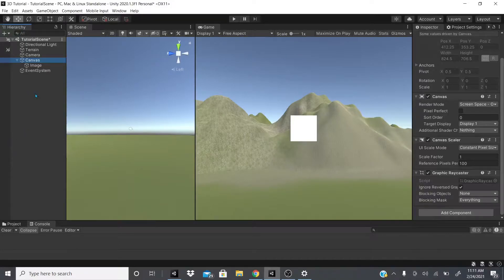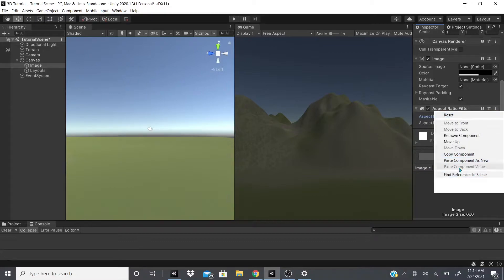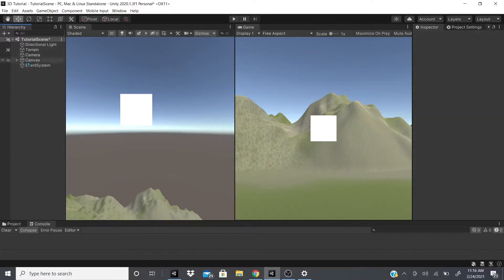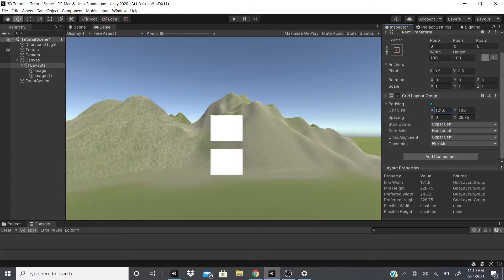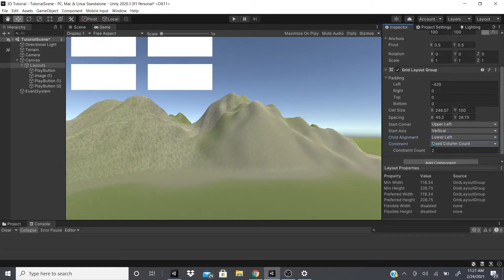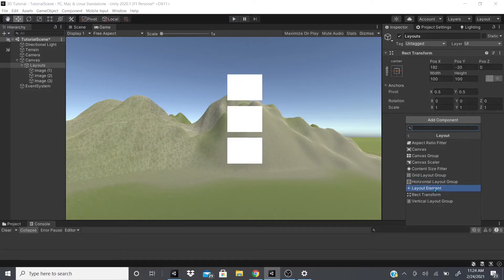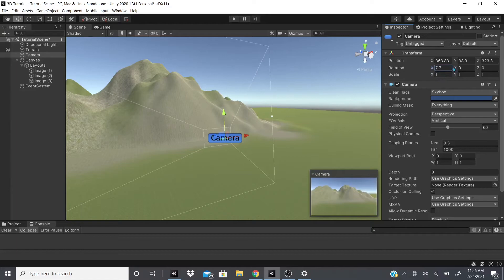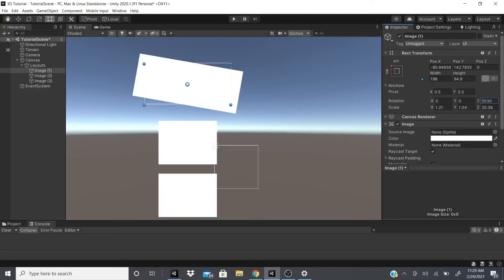Unity's Layout Components (Aspect Ratio Fitter, Canvas Group, Content Size Fitter, and more)Tutorial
In this video, I talk about Unity's Layout Components I mention Unity's Aspect Ratio Fitter, the Canvas Group, the Content Size Fitter, Grid Layout Group, Horizontal Layout Group, Layout Element, Rect Transform, and Vertical Layout Group. I talk about what their functions are and how you could use them in your projects. It helps me know that you guys are enjoying the content, it also helps other people see this content, and helps the channel grow as well. Also, if you want to see more tutorials or videos like this please hit the SUBSCRIBE button, and if you want to get notified as soon as I post a video then hit the bell icon as well.